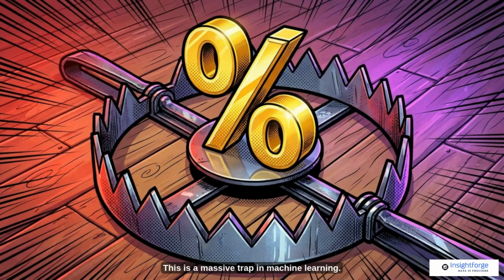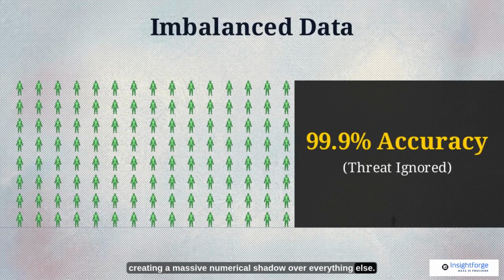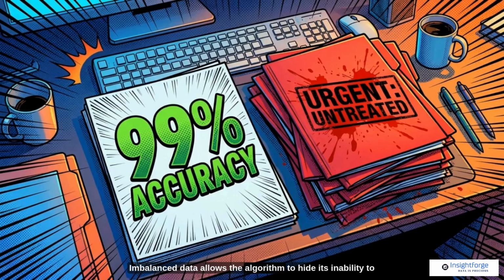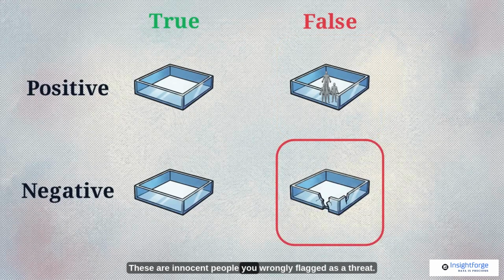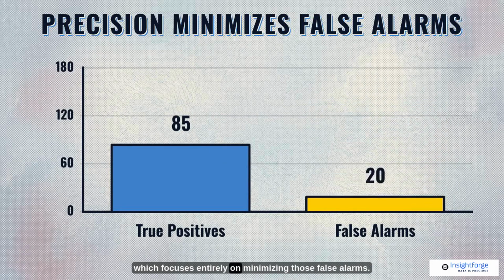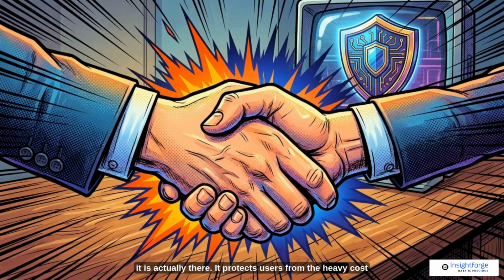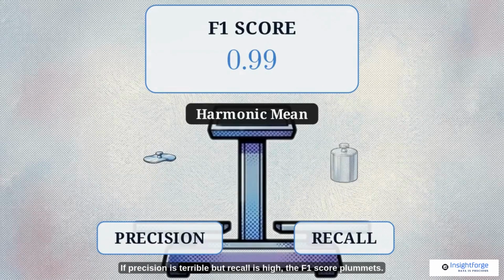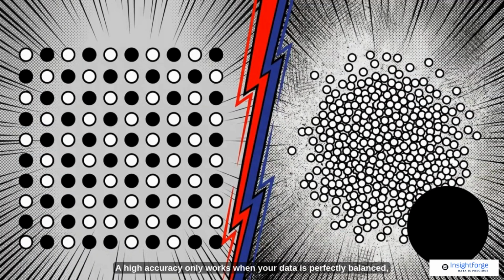Why 99% Accuracy is a Lie: The Base Rate Fallacy in AI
Why 99% accuracy is a lie in AI models, and how to actually measure machine learning performance.

Many beginners fall into the trap of the accuracy paradox. When dealing with imbalanced data, an algorithm can easily achieve a near perfect score by simply acting lazy and ignoring the minority class. In the real world, deploying a model like this can lead to disastrous false negatives, whether in medical diagnostics or cybersecurity.

In this video, we break down exactly how to evaluate your AI models like a professional data scientist. You will learn how to read a Confusion Matrix, balance Precision and Recall, and use the F1 Score to ensure your artificial intelligence systems are genuinely effective. Mastering these metrics is a mandatory step for engineering AI automation systems that deliver actual ROI for businesses.